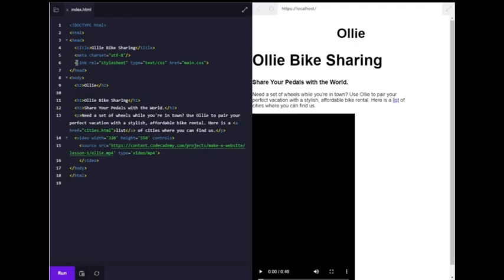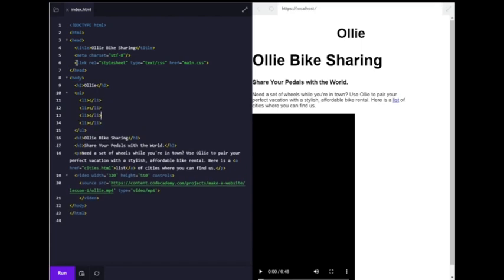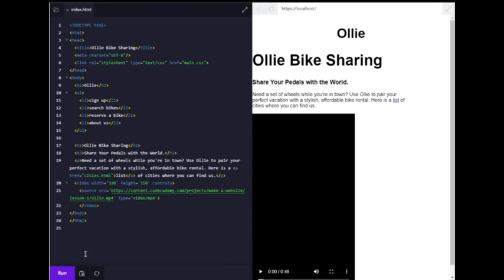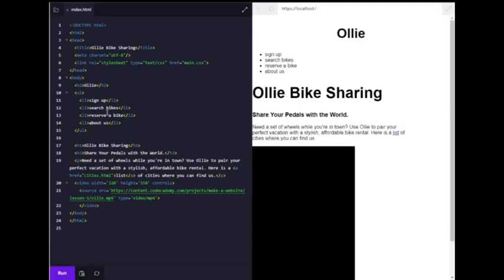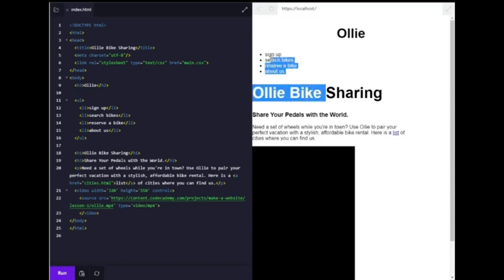HTML And CSS Code Snippets #3